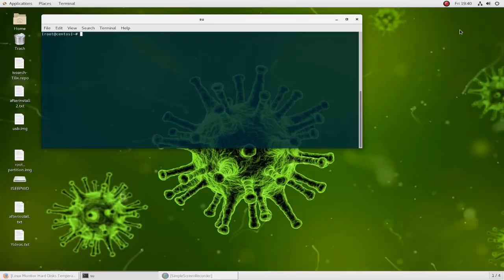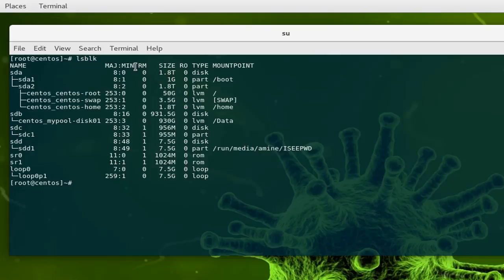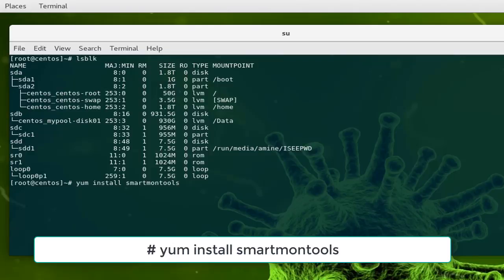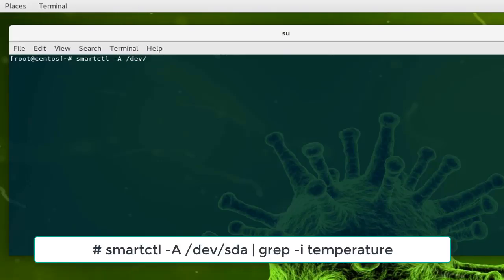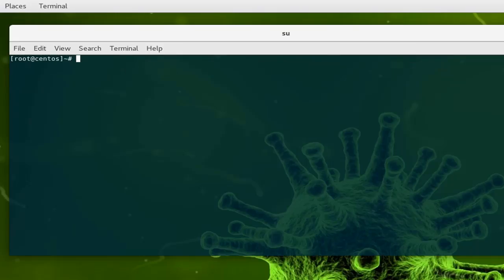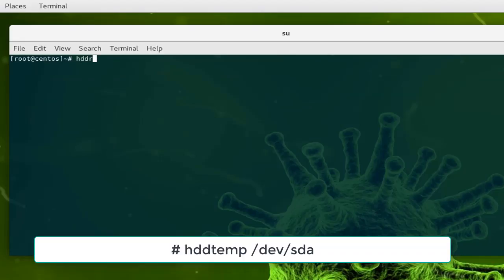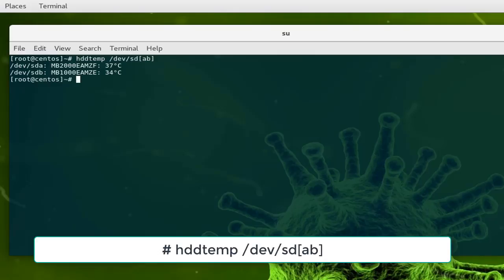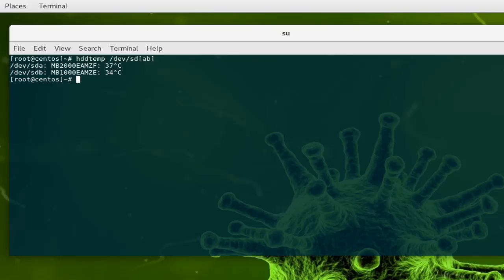How To Monitor Hard Disks Temperature With HDDTemp Command In Linux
The hddtemp or smartctl utility will give you the temperature of your hard drive by reading data from S.M.A.R.T. on drives that support this feature.

Only modern hard drives have a temperature sensor. hddtemp supports reading S.M.A.R.T. information from SCSI drives too. hddtemp can work as a simple command line tool or as a daemon to get information from all servers.